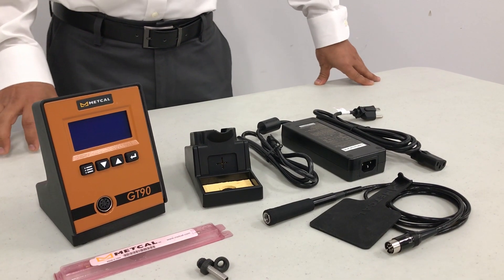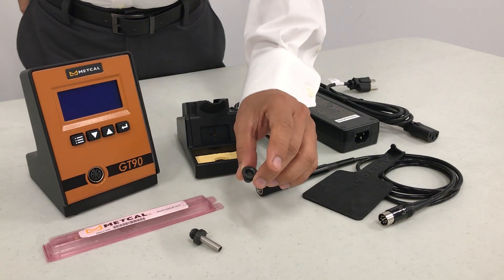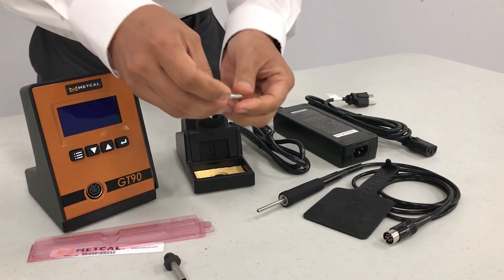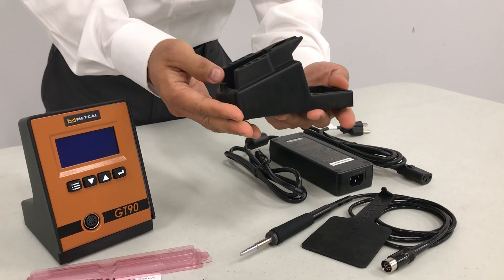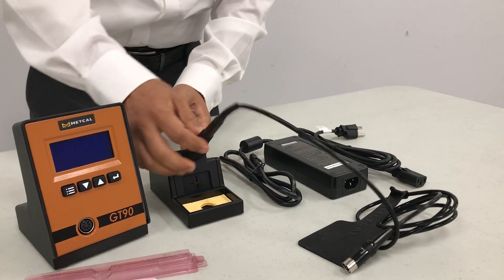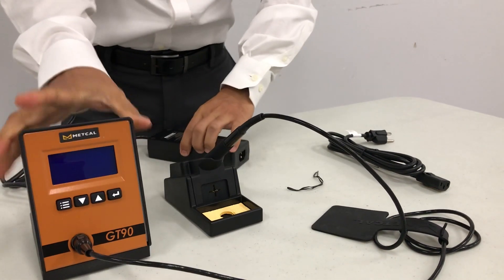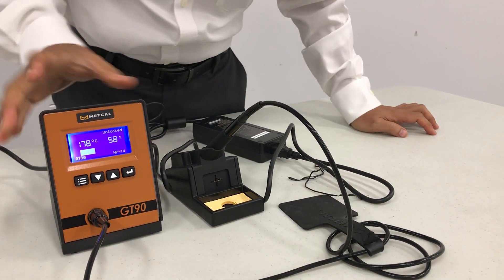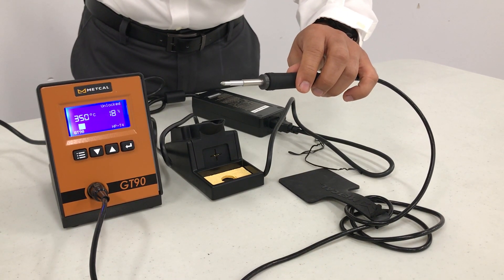GT Systems Setup - Assembly and Startup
Metcal Training Videos - GT Systems Setup
Part 1 - Assembly and Startup
Part 2 - Handpiece Configuration from Tip to Cartridge
Part 3 - Programming Range and Presets
Part 4 - Programming Admin Password
Part 5 - Upgrading Firmware